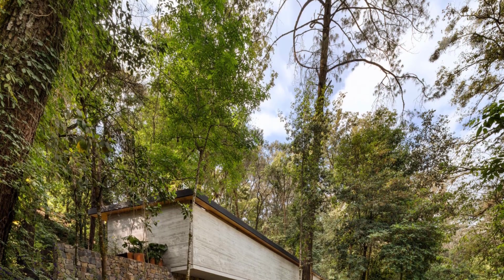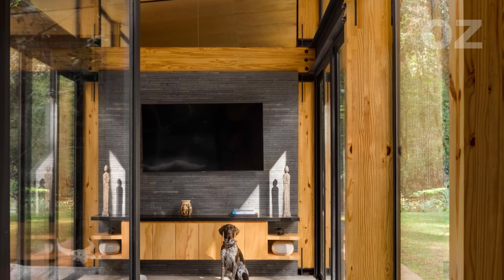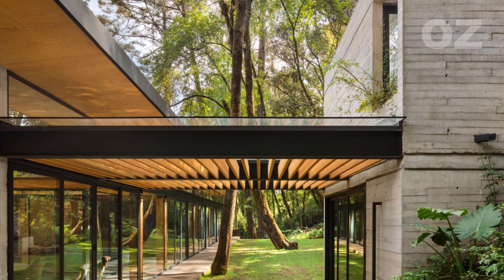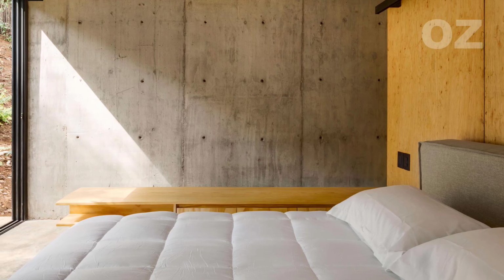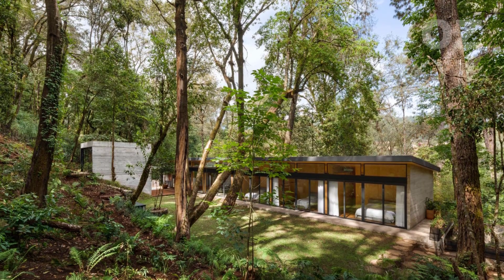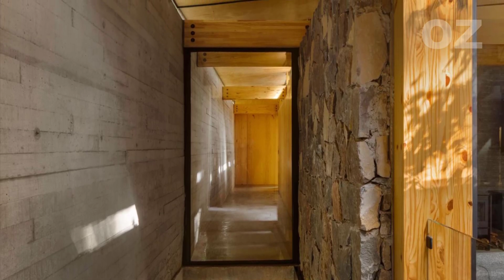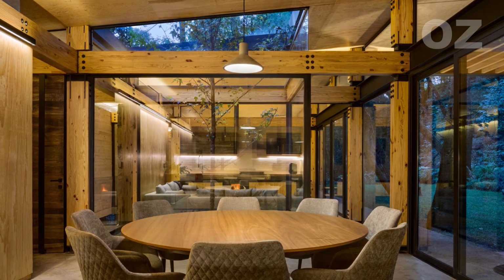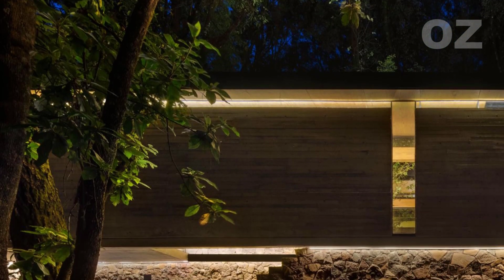Unwind at Casa El Pinar: Your Peaceful Retreat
Nestled amidst the towering pines of Valle de Bravo, Casa El Pinar stands as a testament to harmonious living. This modern home, a creation of César Flores, is more than just a dwelling; it's a dialogue with the natural world. Respectful of the surrounding landscape, the house weaves through the sloped terrain, preserving every existing tree. Its minimalist footprint allows the forest to take center stage, creating a verdant embrace that envelops the structure

Casa El Pinar
Country:Mexico
Architects: César Flores (CF Taller de Arquitectura) & Mikel Merodio (Merodio Arquitectos)
Photographer: Rafael Gamo